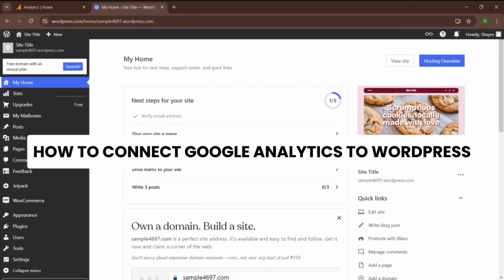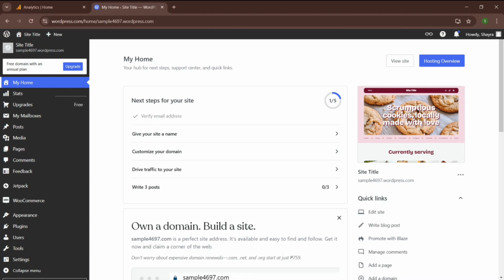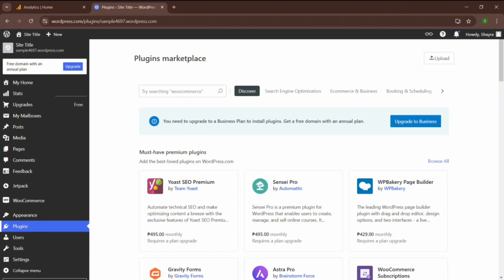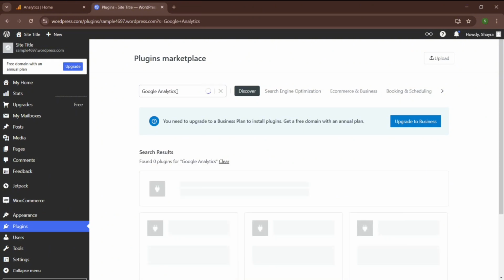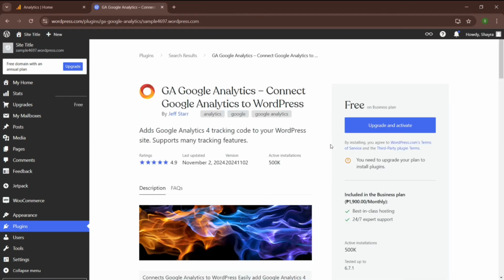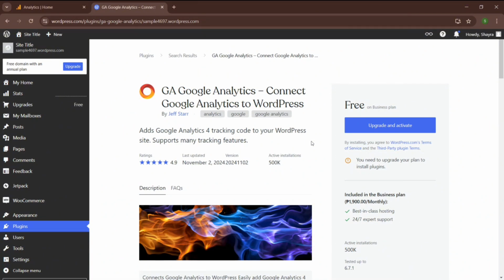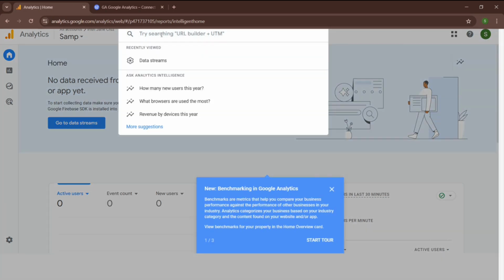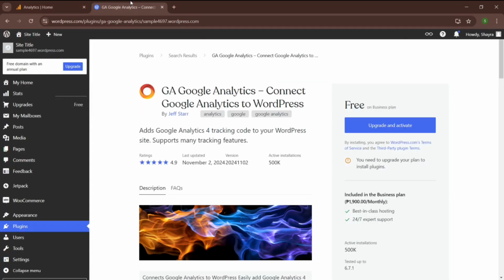HOW TO CONNECT GOOGLE ANALYTICS TO WORDPRESS - FULL TUTORIAL 2025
Looking to integrate Google Analytics with your WordPress website in 2025? 📊✨ This full tutorial will guide you step-by-step to set up Google Analytics so you can track traffic, user behavior, and website performance like a pro!

Perfect for beginners and WordPress site owners looking to boost their website insights!

Timestamps:

00:00 Intro
00:05 Tutorial